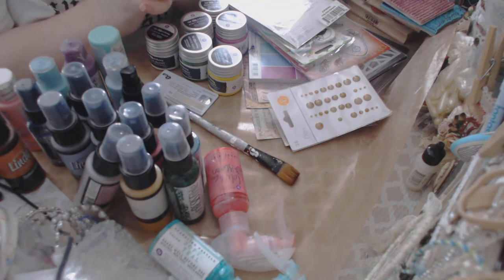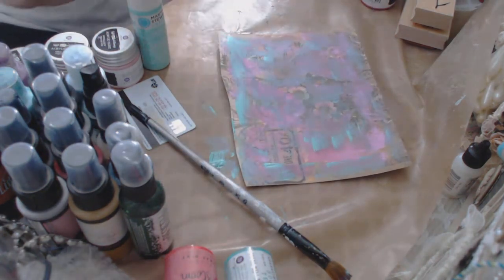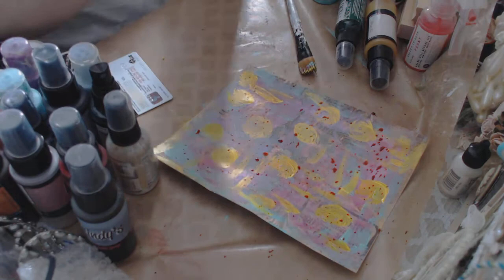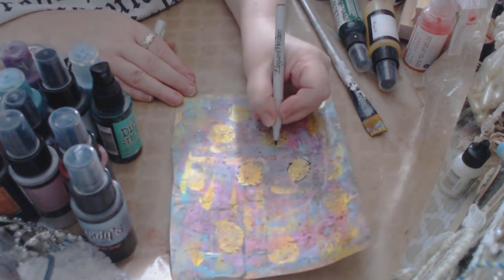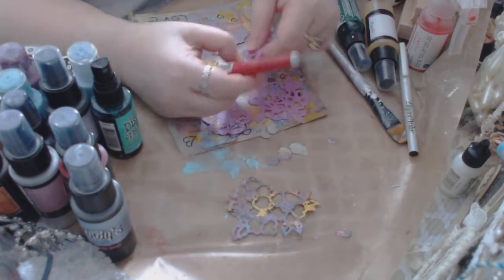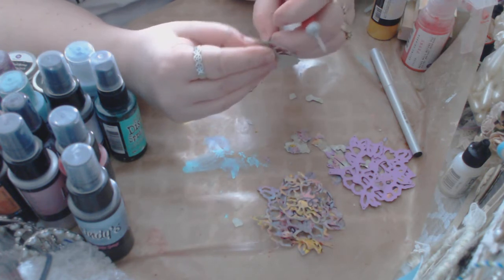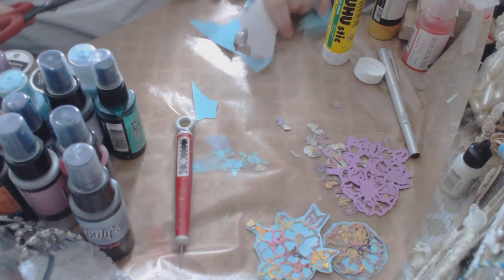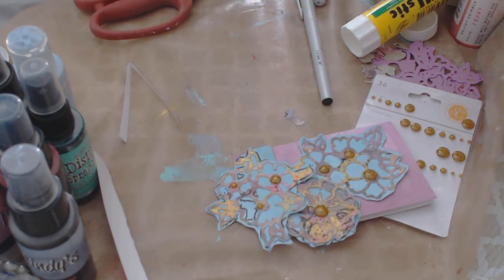How To Create Mixed Media Die Cut Flowers DIY Tutorial